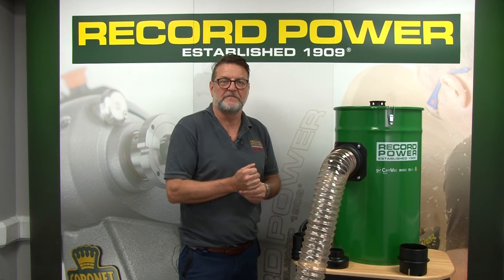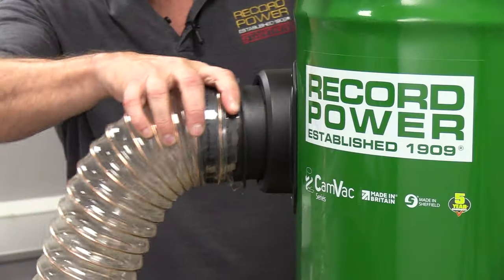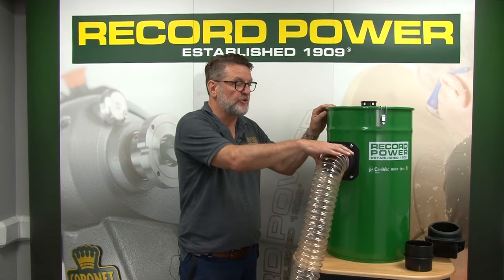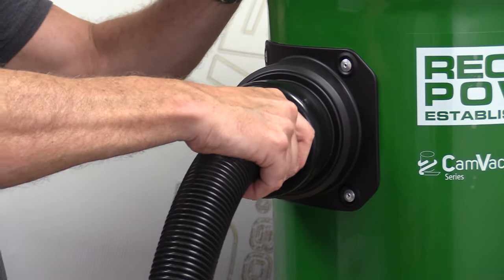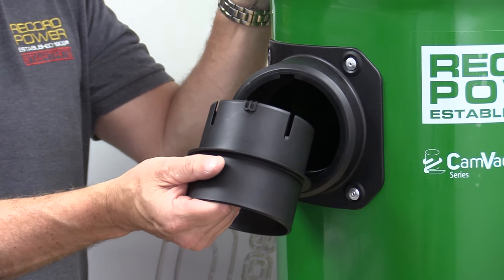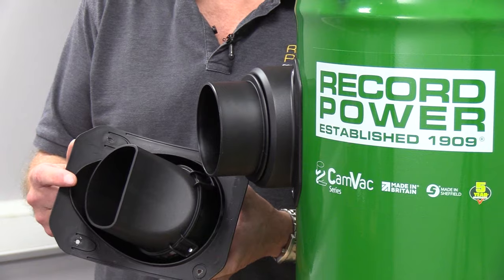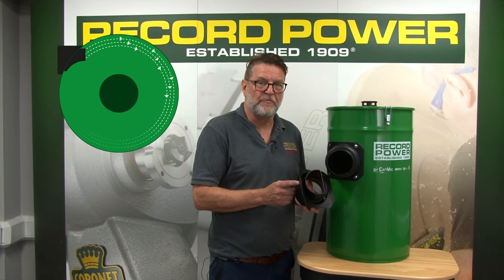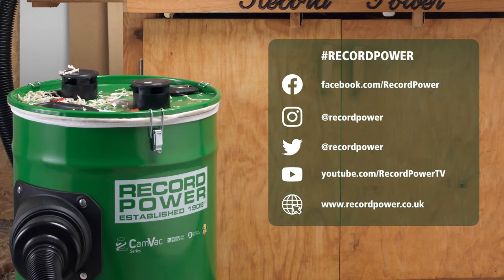CamVac Dust Extractors - Now Featuring New, Improved Bayonet-Style Inlet Fittings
We are pleased to introduce the latest development in our UK-made range of CamVac dust extractors. Our in-house design and manufacturing team have been working hard to develop a new-style inlet to replace the steel pipe inlet of the machines.
This design upgrade applies to all variation of the following models:
CGV286
CGV336
CGV386
CGV286-WALL

Please note that this new inlet design is an exclusive feature of all models shown above and is not available as an upgrade to the previous steel inlet versions of CamVac extractors.

The new design has a number of great benefits:

Bayonet Fitting
The new inlet features a bayonet fitting, allowing for fast and easy connection of the extraction hose to the machine. Each machine is supplied with a corresponding bayonet hose fitting, which has a positive, secure and tight fit around the hose.

Hose Inlet Fittings Available Separately
Bayonet hose fittings are available separately - they can be used to connect a number of different hoses from different woodworking machines or to connect to other accessories such as reducers, improving convenience and ease-of-use.

Backwards Compatibility
The outside diameter of the new bayonet hose fitting is the same as the current inlets, meaning all accessories that fit over the current metal inlet also fit over the new bayonet hose fitting.